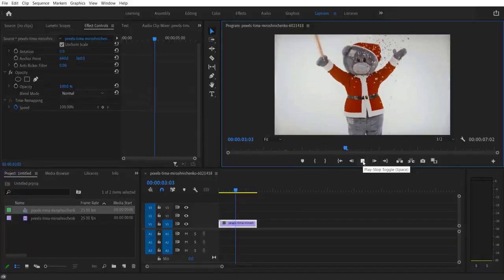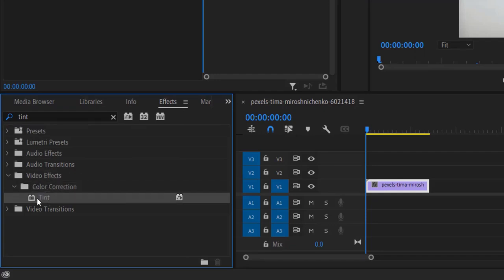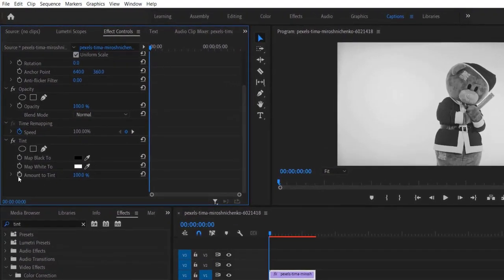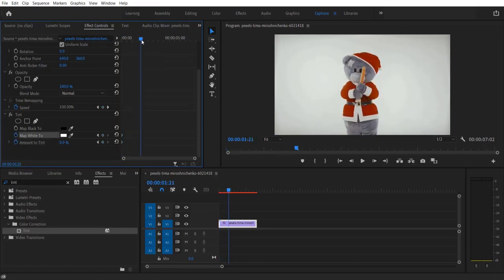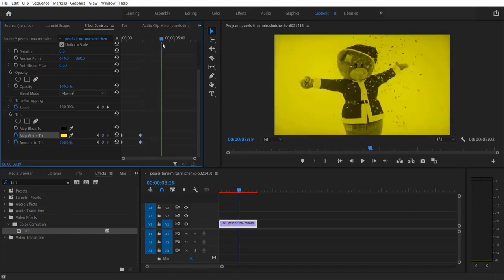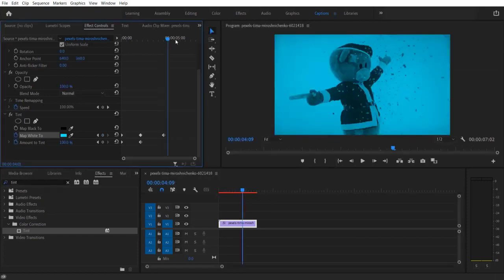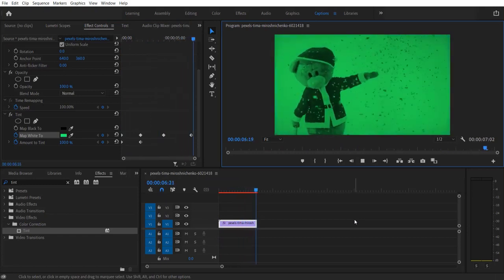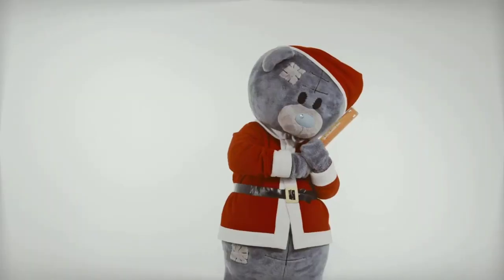How to create a duotone effect for video - Adobe Premiere Pro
In this tutorial video, you will learn how to do a duotone effect for video in adobe premiere pro.